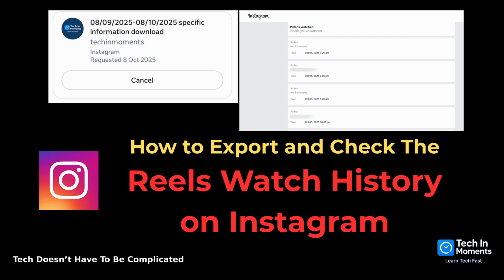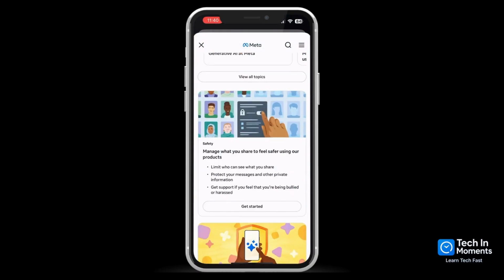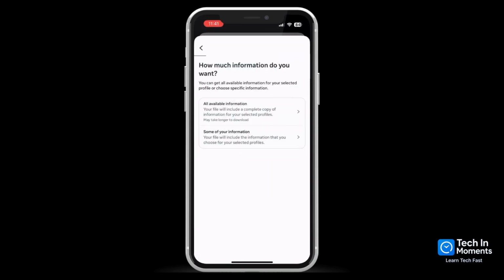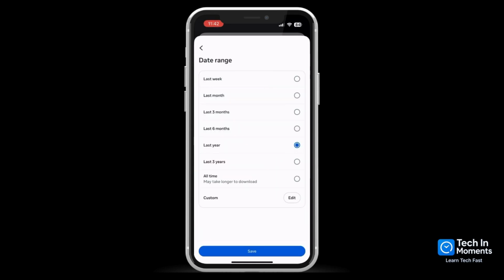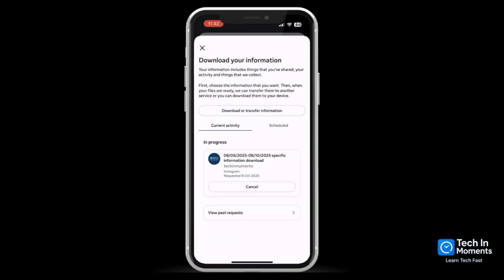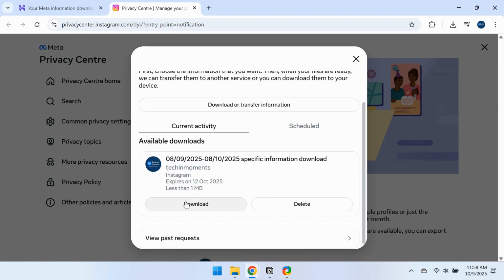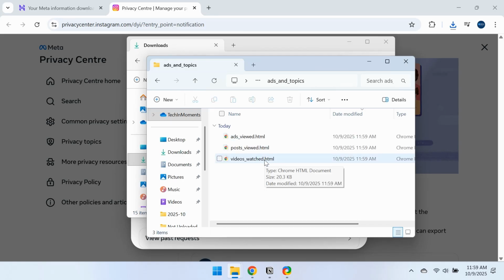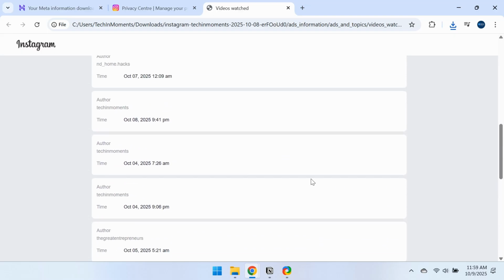Find Reels You Watched on Instagram in 3 Steps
Want to see which Reels you’ve watched on Instagram? 📱

In this quick guide, I’ll show you how to view your Instagram Reel history step-by-step, even though Instagram doesn’t have a direct “Watch History” button yet for most accounts.

You’ll learn how to find Reels you’ve recently watched or interacted with using the "Privacy Center" and the "Download Your Information" option.

We’ll cover:
✅ How to access the Privacy Center in the Instagram app
✅ How to use the “Export Your Information” feature
✅ How to download your Reel watch history safely
✅ View and understand the Instagram Reel watch history

Whether you’re curious about your past Reels, looking for a video you accidentally scrolled past, or just exploring your data settings, this tutorial explains everything clearly and simply!

00:00 Intro
00:04 Export Data
00:48 Download Data
01:12 View Reel History
01:26 Conclusion